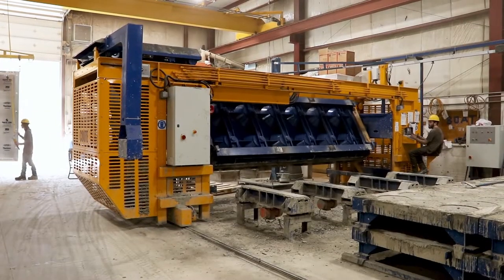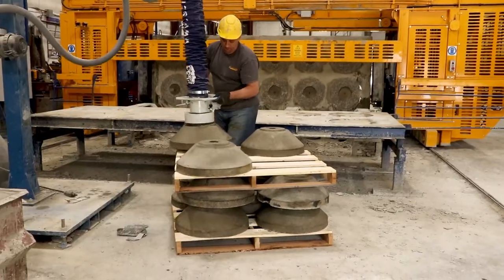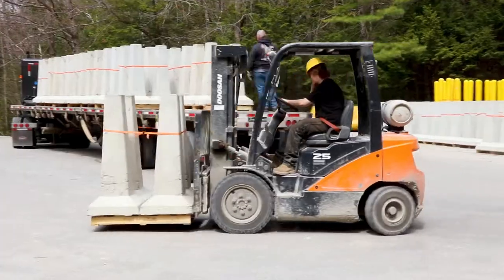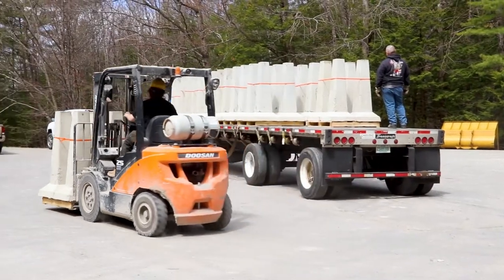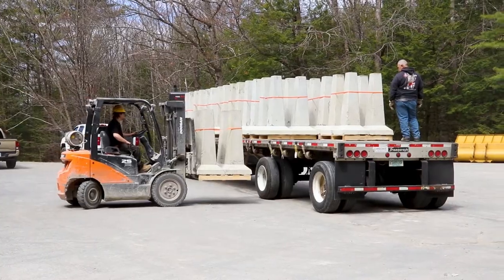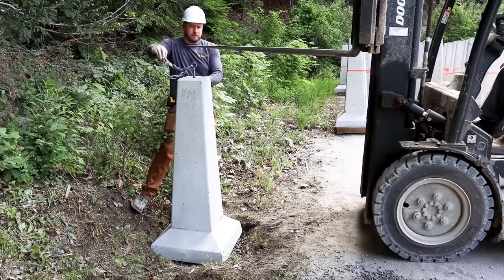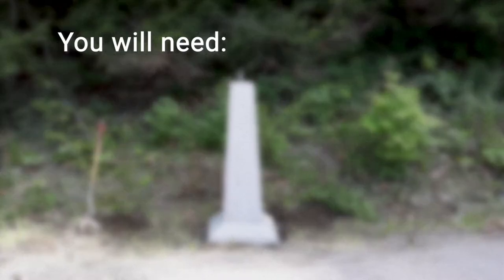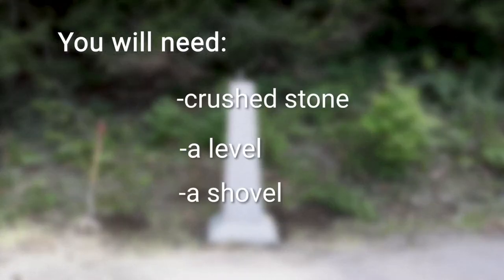EZ-PIER Precast Concrete Pier Footing Installation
Learn how to properly install EZ-PIER, a precast concrete pier footing manufactured by EZ-CRETE LLC.